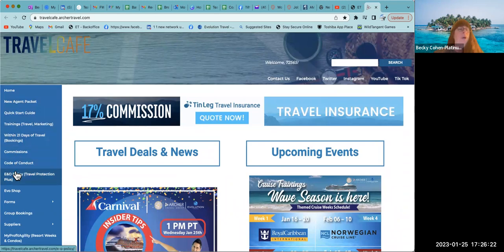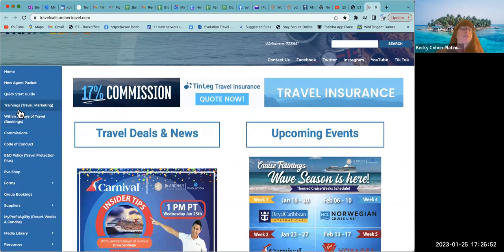New Agent Orientation Part 2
Walkthrough the Travel Cafe, Register for Supplies, Business Card details and more...